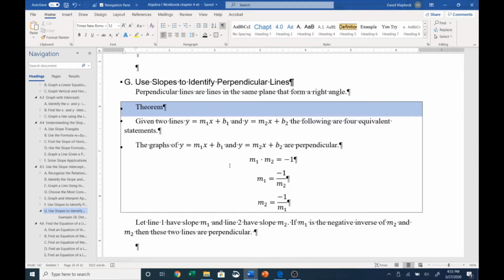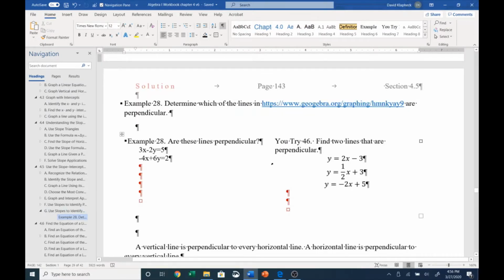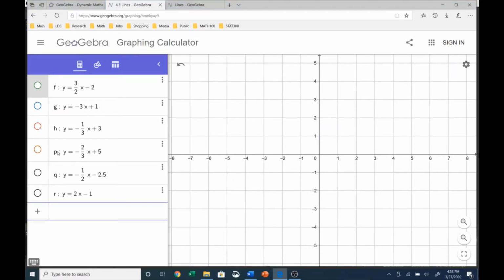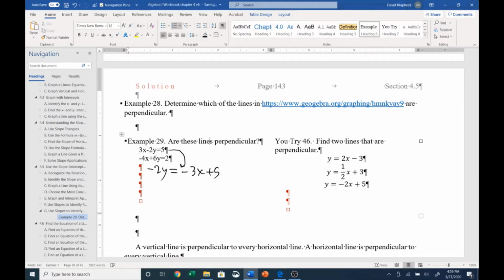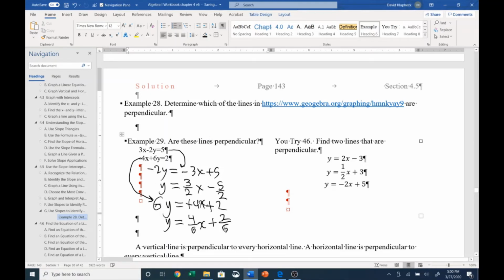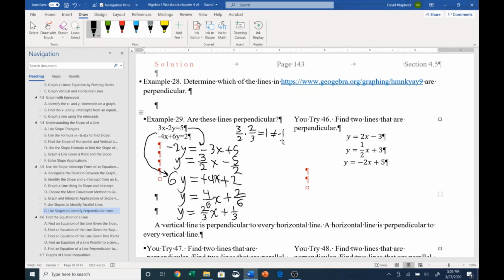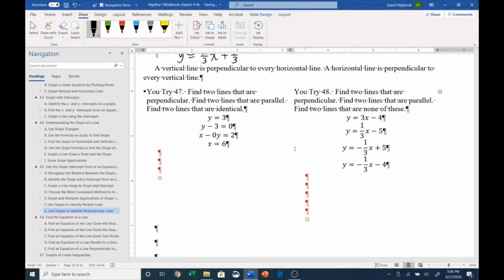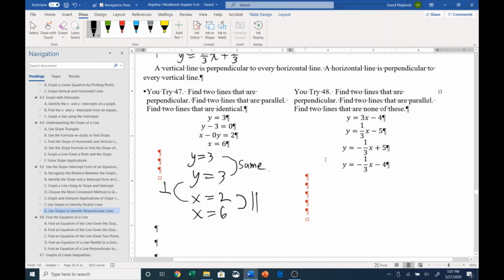4.5 Use the Slope–Intercept Form. Part G Use Slopes to Identify Perpendicular Lines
4.5  Use the Slope–Intercept Form of an Equation of a Line
Part G Use Slopes to Identify Perpendicular Lines